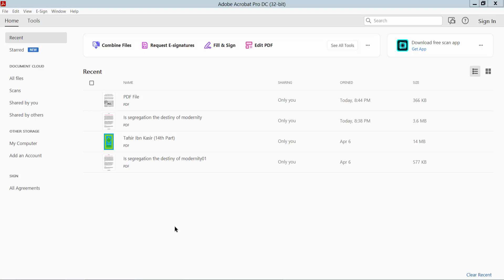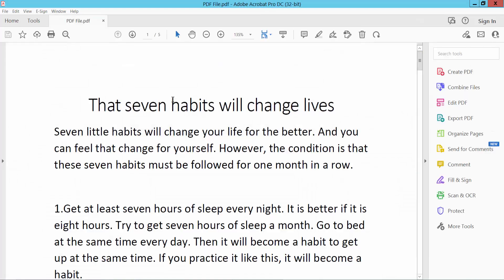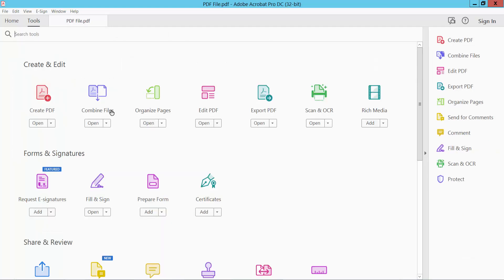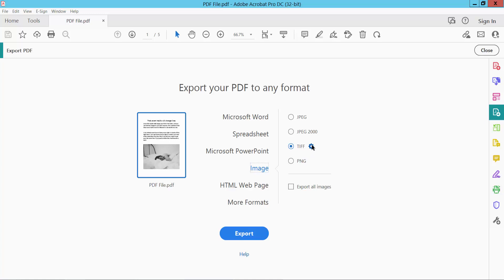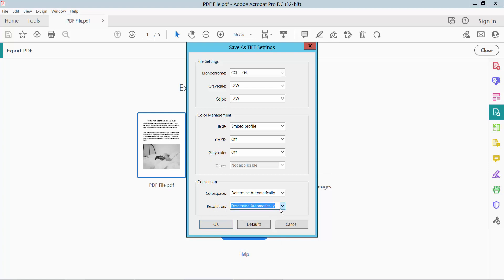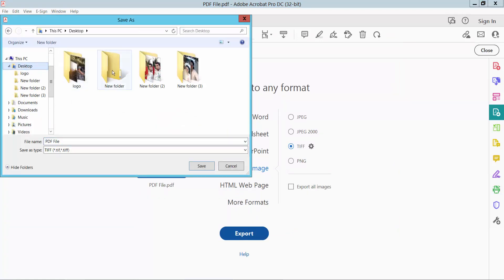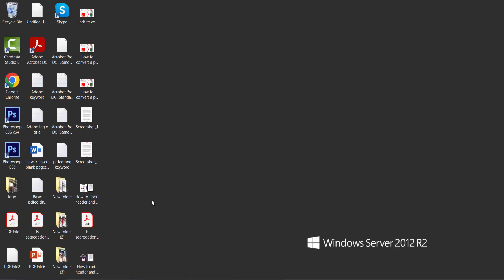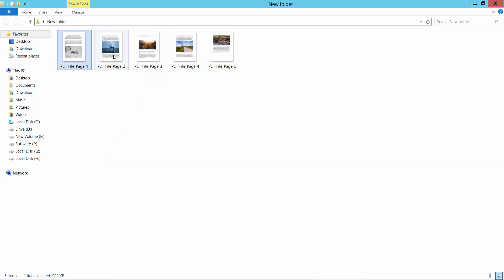How to convert a PDF to a TIFF file using Adobe Acrobat Pro DC 2022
Hello everyone, Today I will show you, How to convert pdf to tiff formatusing Adobe Acrobat Pro DC 2022

Convert_pdf_to_tiff_format_in Acrobat_Pro_DC_(Standard)_2022